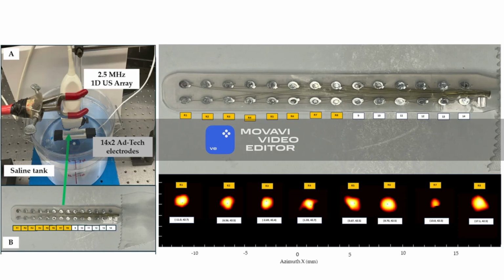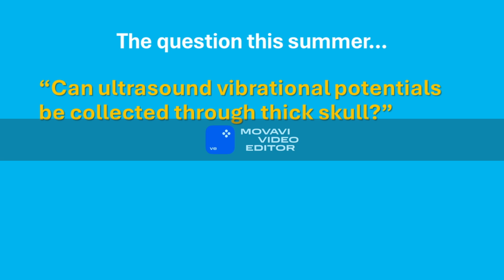Possible to locate electrodes with a piece of skull in-between the transducer and electrodes? (2024)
Featuring: Omar Lance Perez